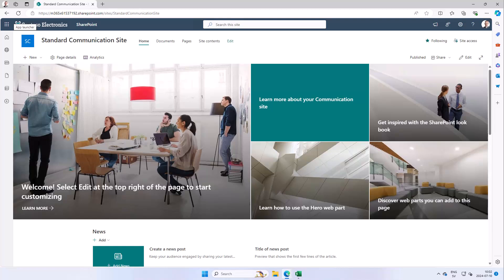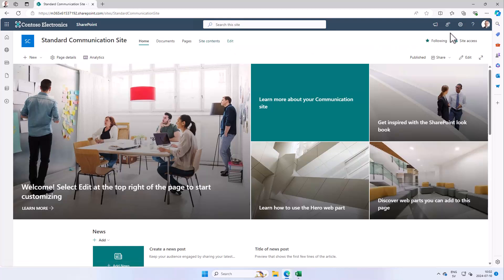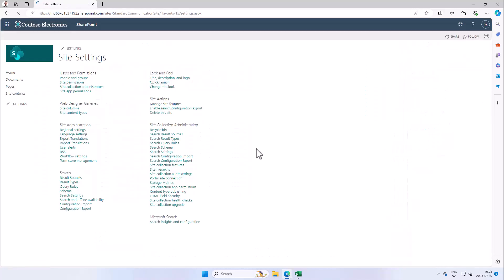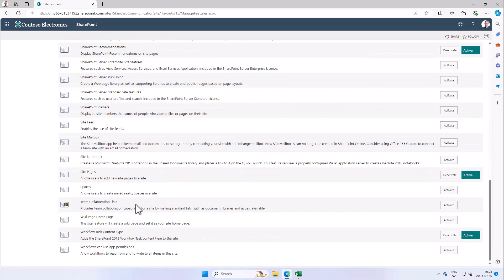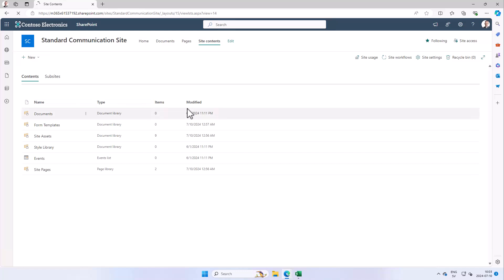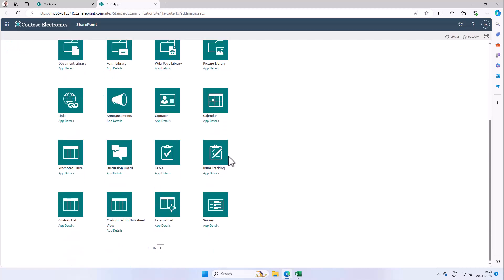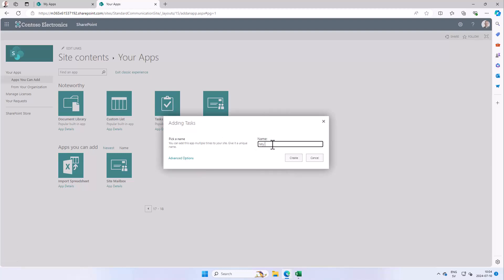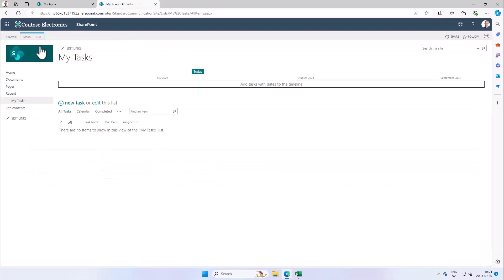Create a Classic Tasks List in a Modern Communication Site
Activate the Team Collaboration Lists feature and use classic list templates in a modern SharePoint Online Communication